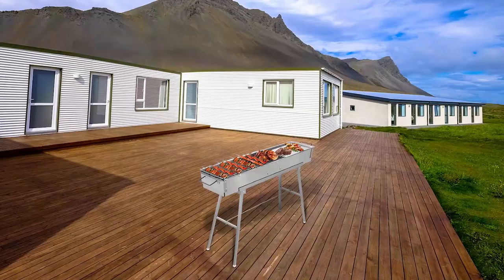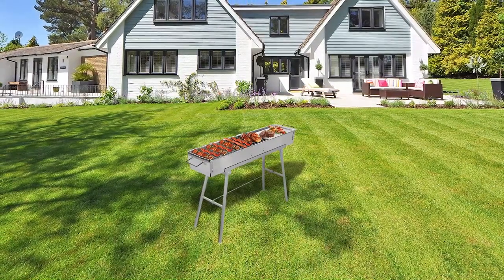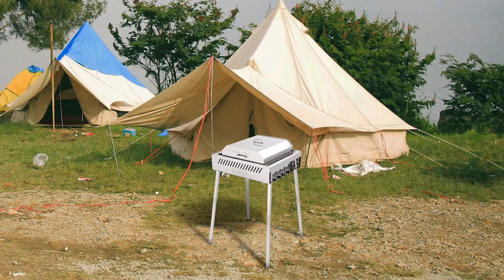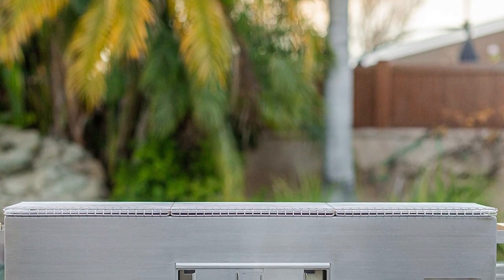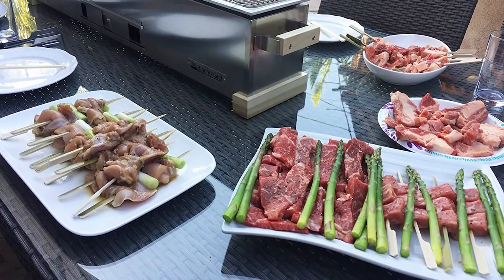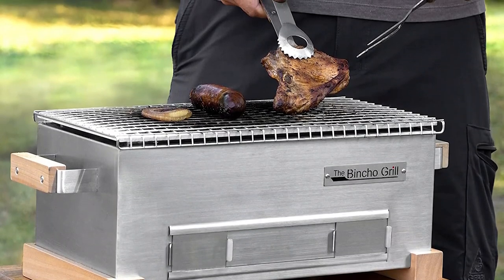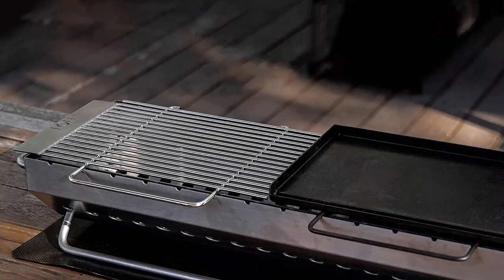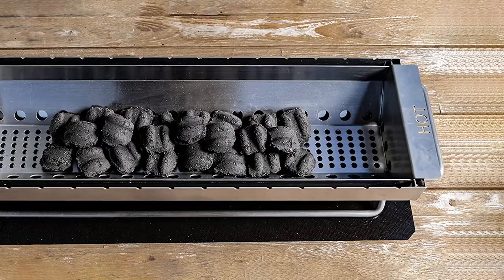Top 5 Best Yakitori Grills [Review in 2023]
Best yakitori grill featured in this video:
1. IRONWALLS Portable Charcoal Grills
2. ICECO HG72S Portable Charcoal Grill
3. The Bincho GR915L Yakitori Grill
4. The Bincho MG-168 Yakitori Grill
5. Hickory Summit Hibachi Yakitori Grill

🕝Timestamps🕝
0:00 - Introduction
0:10 - 1. IRONWALLS Portable Charcoal Grills
0:54 - 2. ICECO HG72S Portable Charcoal Grill
1:56 - 3. The Bincho GR915L Yakitori Grill
2:45 - 4. The Bincho MG-168 Yakitori Grill
3:24 - 5. Hickory Summit Hibachi Yakitori Grill

What Is the best yakitori grill?
Yakitori grill is a type of Japanese grill that is specifically designed to cook skewered chicken (or other meats) over an open flame. Yakitori translates to "grilled chicken" in Japanese, and the traditional preparation involves marinating the chicken in a mixture of soy sauce, sake, and other seasonings before grilling it on skewers.

What is the best yakitori grill to buy?
If you are looking for the best yakitori grill, then you are in the right place. The Home Genie team tries to collect as much information as possible, read lots of user-based reviews, and rank them based on quality, value for the price, the reputation of the manufacturers, etc. Please let us know if you have something in your mind in the comment section.